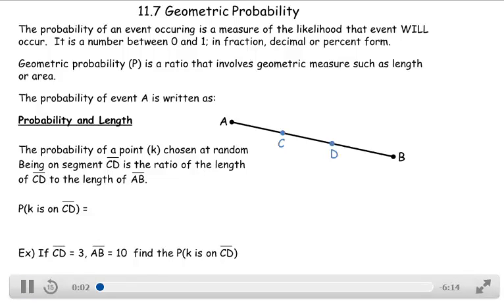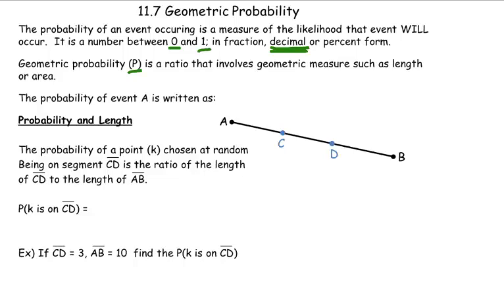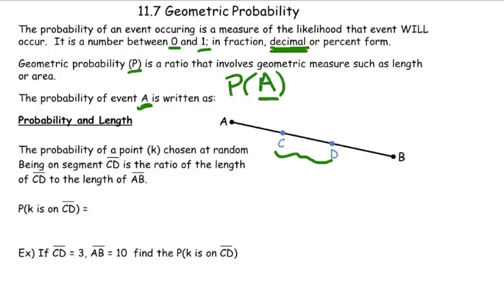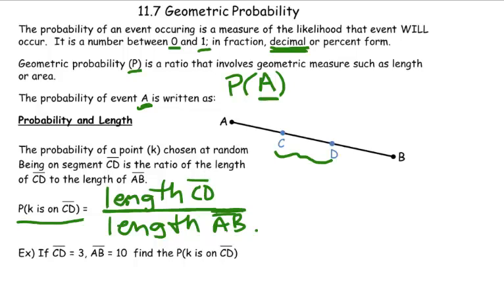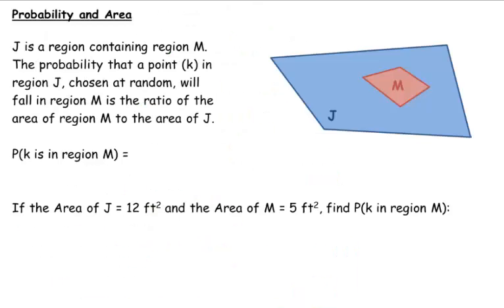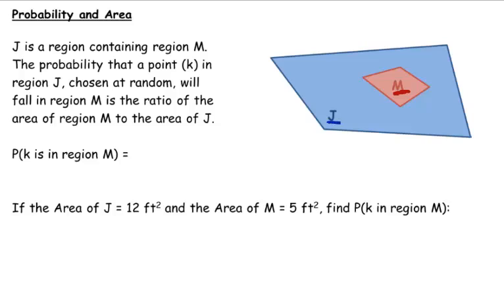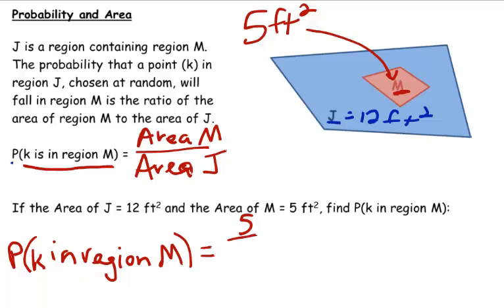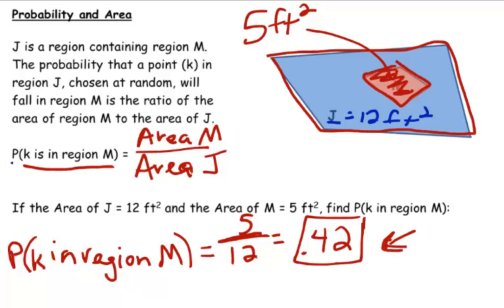Unit 9 Day 1 - Geometric Probability